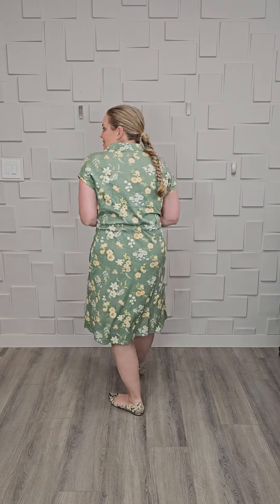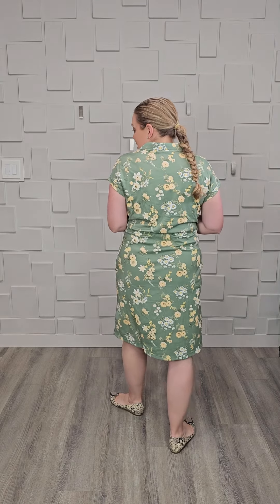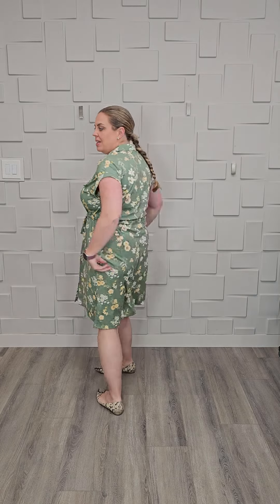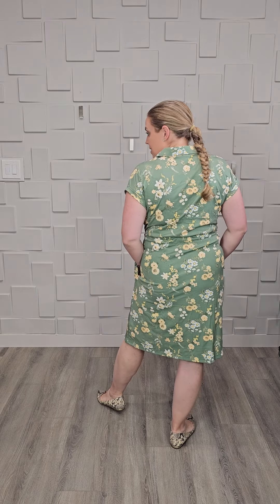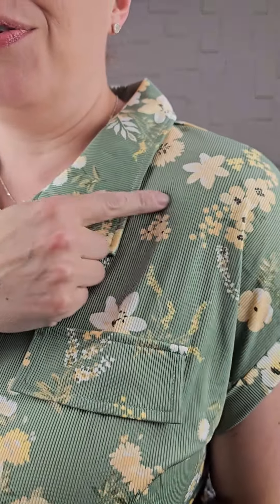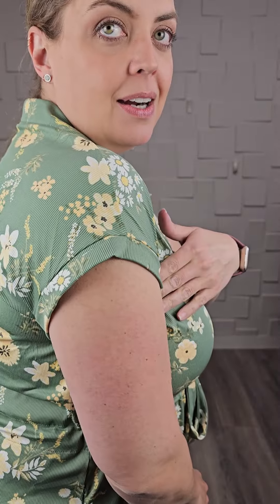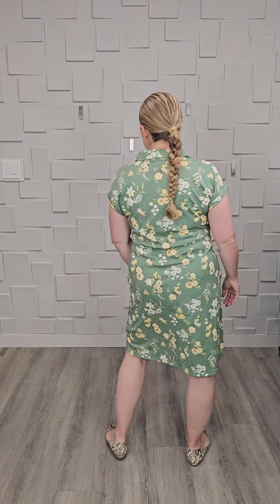Stacie Shirt Dress - Update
Have you ever met someone so perfectly splendid, that at the exact moment you met — you instantly began thinking of all the wonderful adventures you could have together? There’s really no trying to fight it; It’s an almost electric-like feeling, drawing you in. You begin imagining all the wonderful places you can take them, finding it almost difficult to decide which should be first.&nbsp;

Well whether you have or have not, we think it’s time you met Stacie. She’s just the right amount of perfectly splendid , and she’s ready for your adventures.
The Staci drop shoulder shirt dress has a collar, faux chest pockets, an adjustable drawstring at the waist, and hidden side seam pockets. She also has a cuff with tacks at the top, bottom, center-front, and center-back to keep in place — as well as functional buttons at the center-front. Stacie has a relaxed fit.

Fabric:

2x2 Rib Fabric - 87% Polyester / 13% Spandex